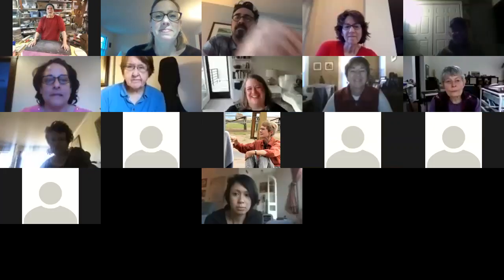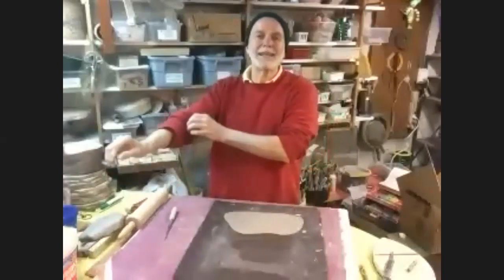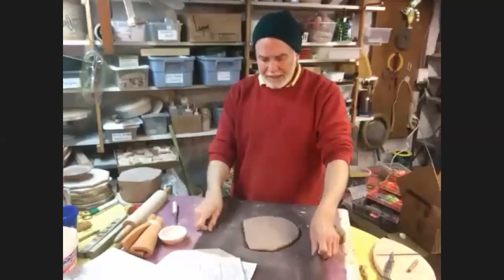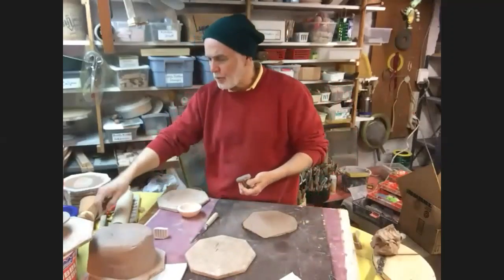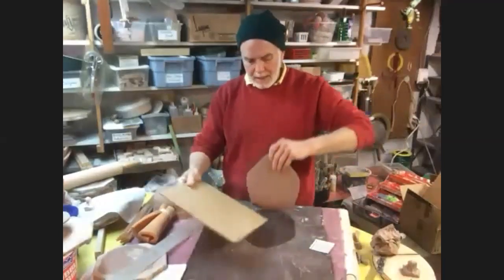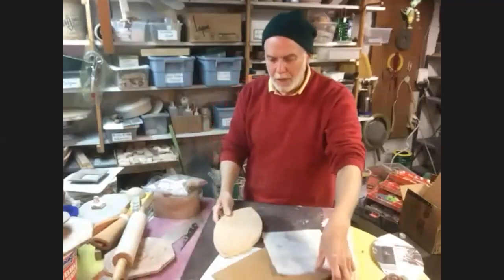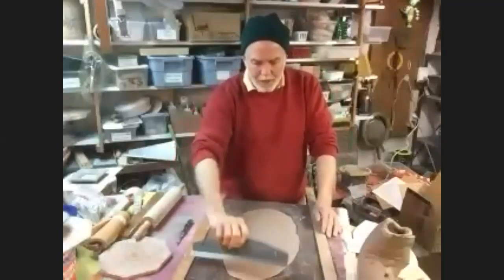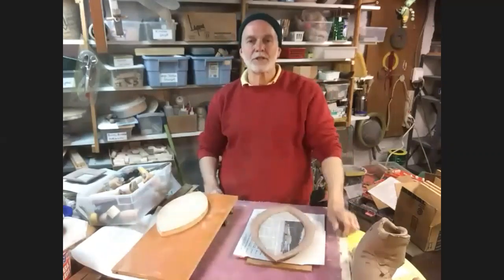Hand-Building Pots and Trays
Charles Jones, Head of the Pottery Department at Creative Arts Workshop, demonstrates techniques to make hand-built pots and small trays from slabs using simple tools students may have at home.

This video is a recording of a live Zoom demonstration held on April 7, 2020. For more information on CAW's online offerings,